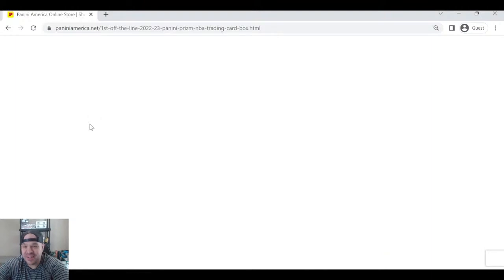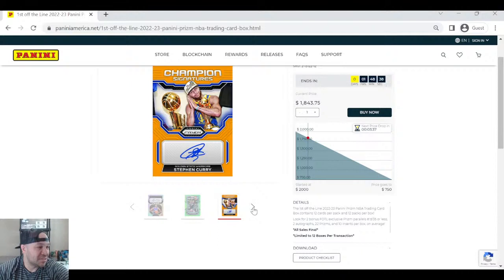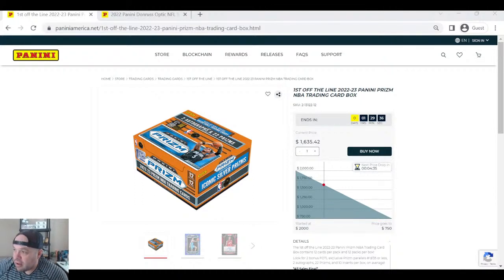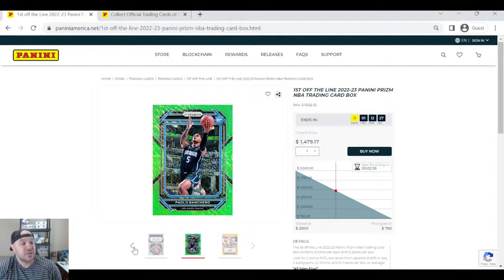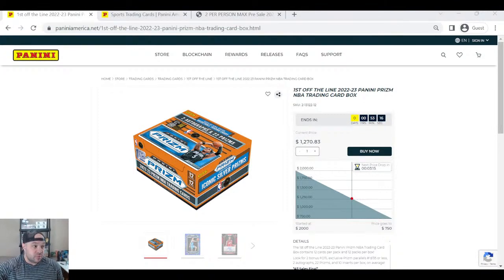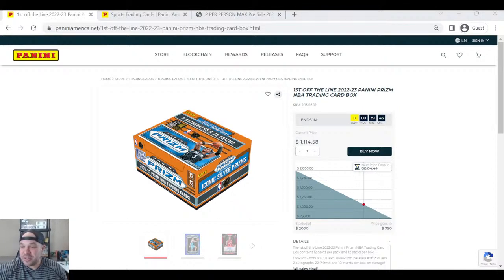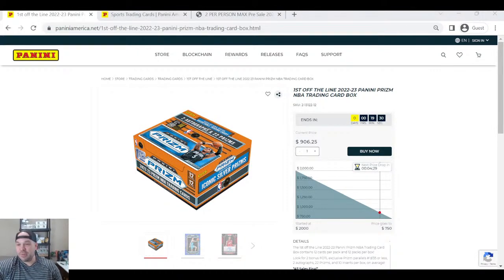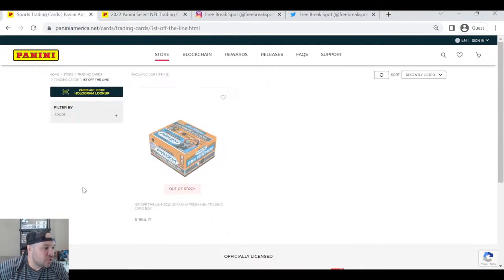FOTL 2022-23 PANINI PRIZM NBA HOBBY BOX DUTCH AUCTION LIVE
Date: 4.4.23
Time: 12pm est/9am pst
Cost: $2000-$750 Dutch Auction

12 cards per pack and 12 packs per box!

Look for 2 bonus FOTL exclusive Prizm parallels #'d/35 or less, 2 autographs, 22 Prizms, and 10 inserts per box, on average!

Description
The 1st off the Line 2022-23 Panini Prizm NBA Trading Card Box will be featured in a Dutch Auction Format!

When It Starts:

April 4th, 2023 @ 11AM

How It Works:

(login is required).

Opening Price Starts at $2000.

Price Drops every 5 minutes until product sells out.

Buy at any time.

Customers will pay the price that is active when product is added to cart.

  *Limited to 12 boxes per transaction.*

*Cases hold 12 boxes per case. Product will ship in the case form for orders containing all 12 boxes. Orders will not be combined.*

Look for 2 bonus FOTL exclusive Prizms in each box #'d/35 or less!

• The most popular release of the year, 2022-23 Prizm Basketball is back with familiar highly sought-after parallels, inserts, and autograph content!
• First off the Line Boxes contain 2 Bonus FOTL exclusive Prizms in each box numbered from 35 to less!
• Find 2 Hobby-exclusive autographs per Hobby Box!
• Collect the rainbow of your favorite superstar and rookie players as Prizm offers some of the most highly sought-after colored parallels of the year! Each Hobby Box contains 22 Prizms per box!
• Find 10 inserts per box in Prizmatic, Fireworks, Widescreen, Fearless, and the new Luck of the Lottery!

All information is accurate at the time of posting – content is subject to change.*